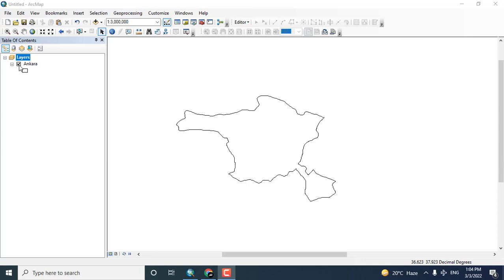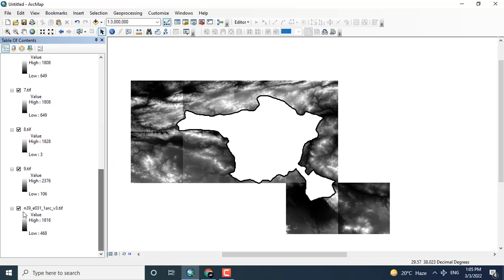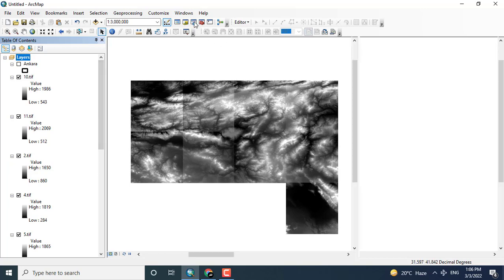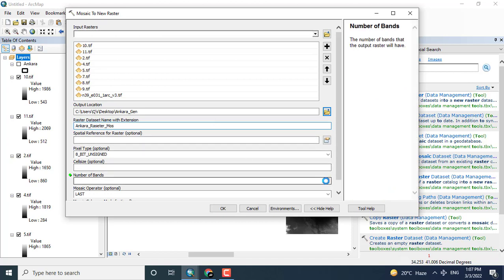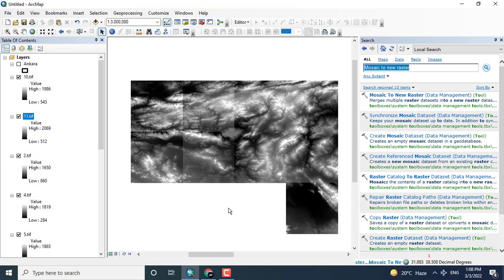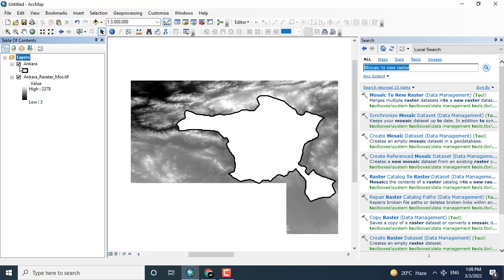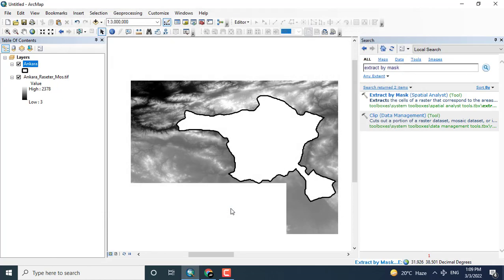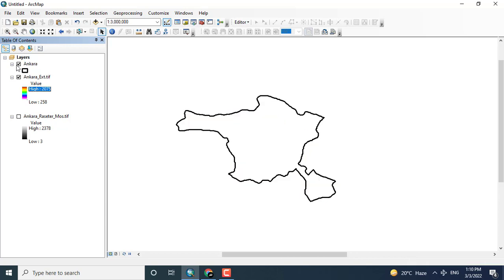How to extract area of interest by Mask using ArcGIS 10.8 Version